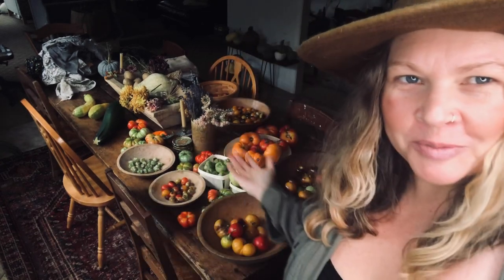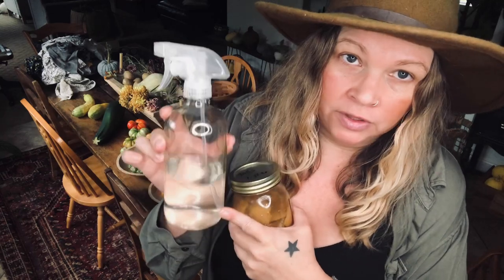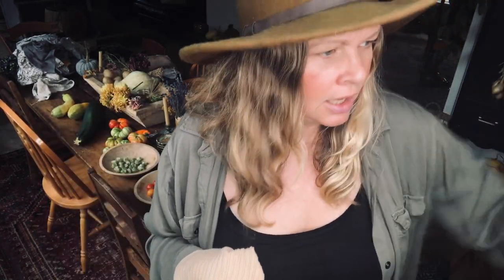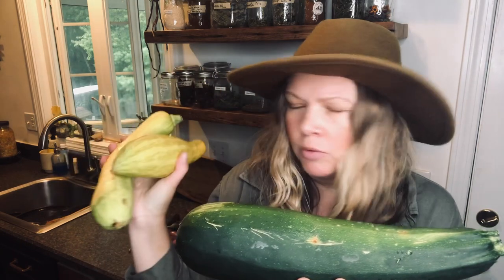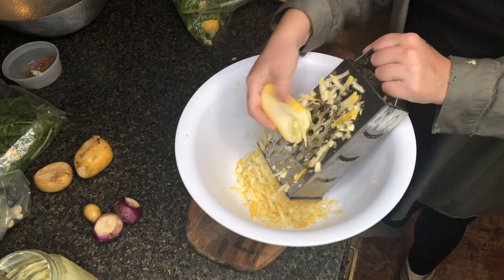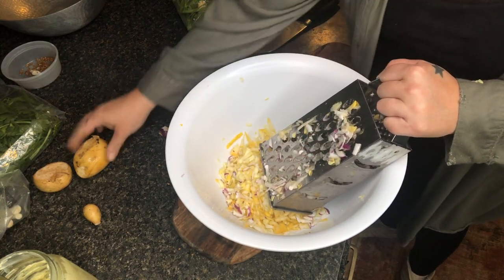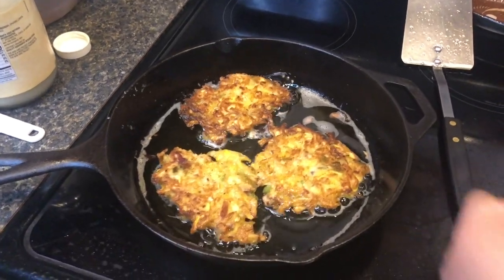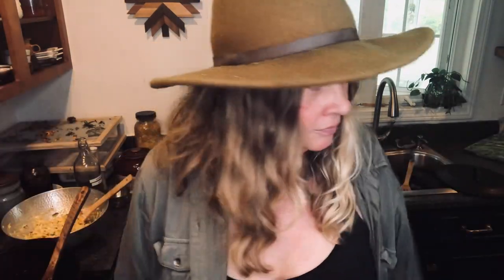I'm all over the place, let's make FRITTERS! | VLOG | Suburban Homestead Cooking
Hello!

I'm Hannah and this is Sweet Fern Homestead. Today I'm using up the harvest and making gorgeous fritters. The basic recipe is 4-5 cups of grated veg, 2 eggs, 1/2 cup flour (I use gluten free 1 to 1), some salt and pepper and fry them up.

If you have some fritter combinations that you love I would be so inspired to hear them.